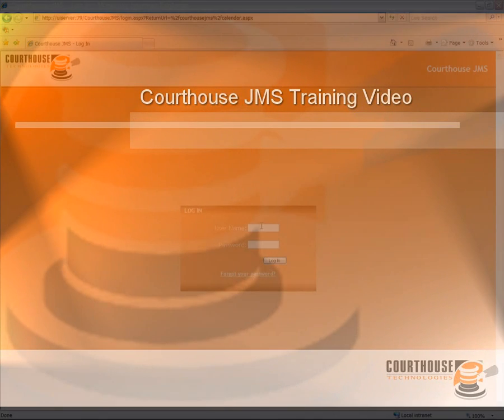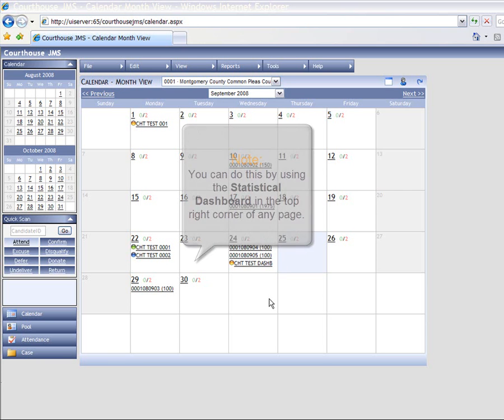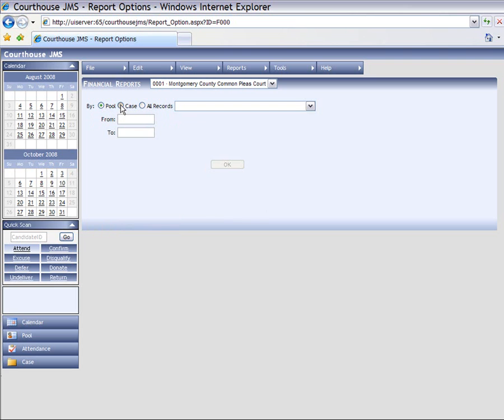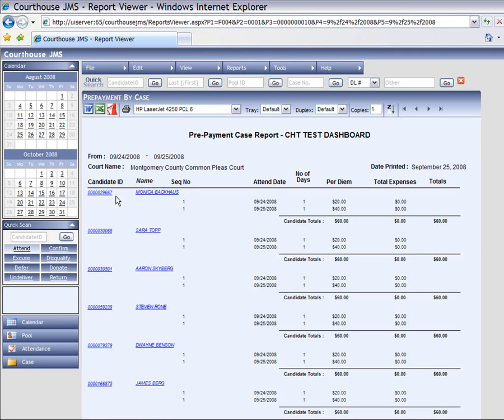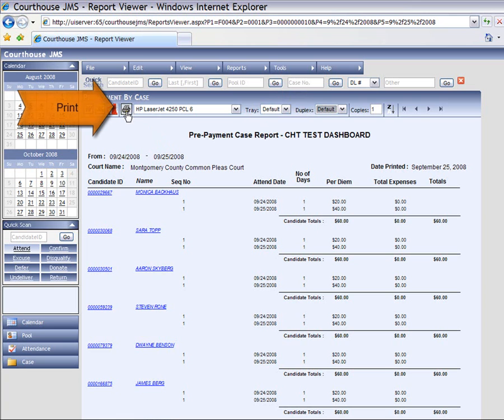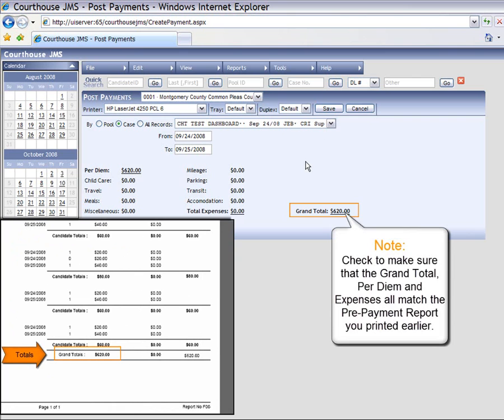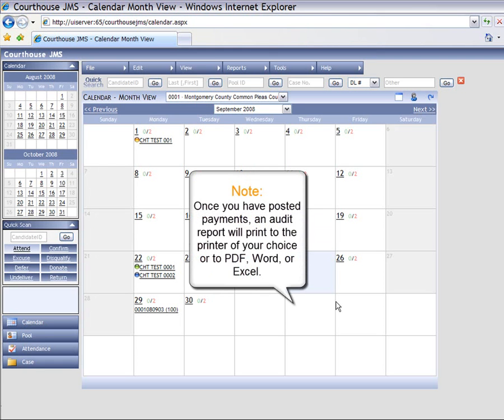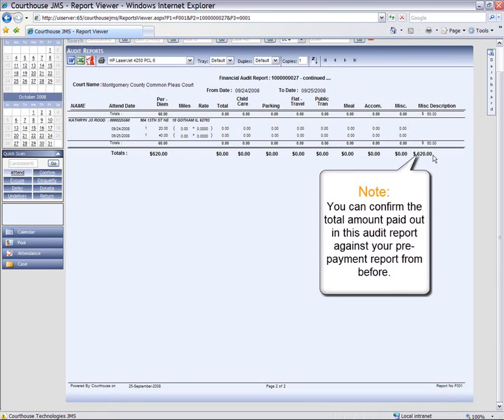Post Payments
Post Juror Payments